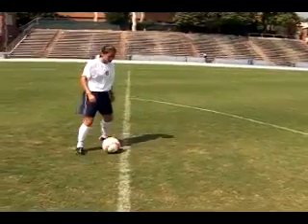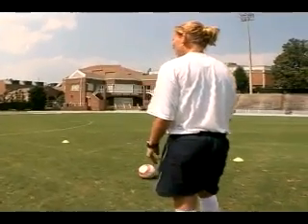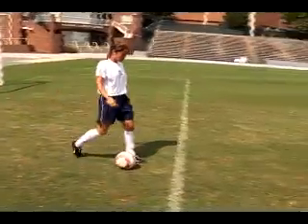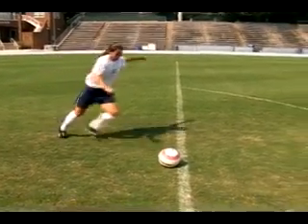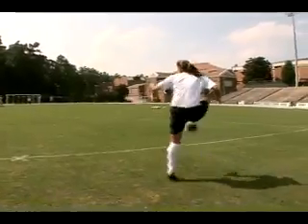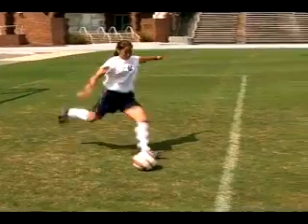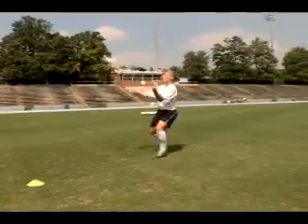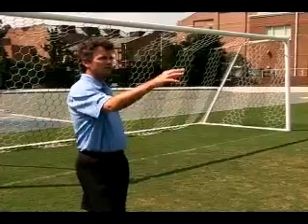Soccer Skills with Anson Dorrance - Advanced Skills (Clip)